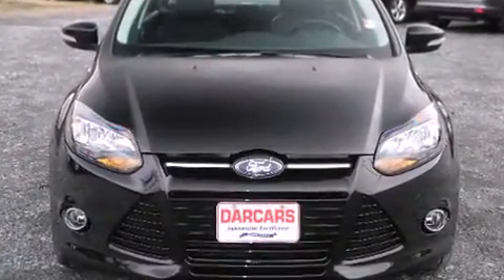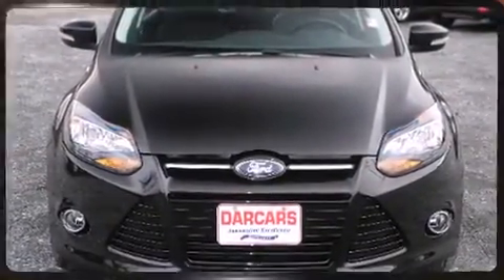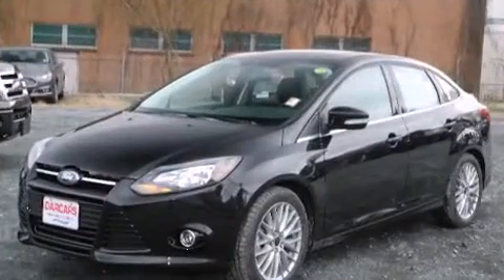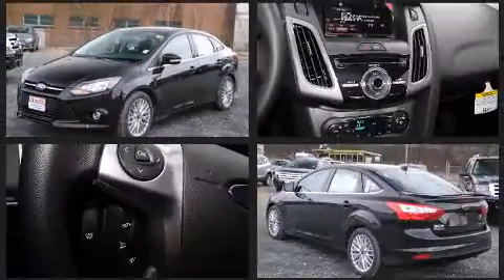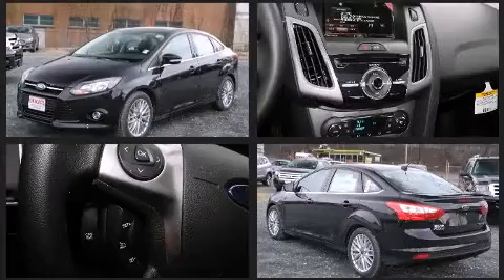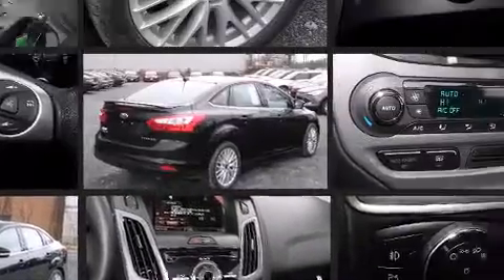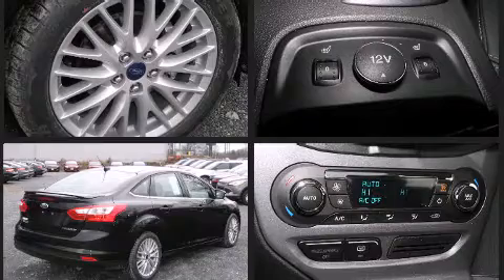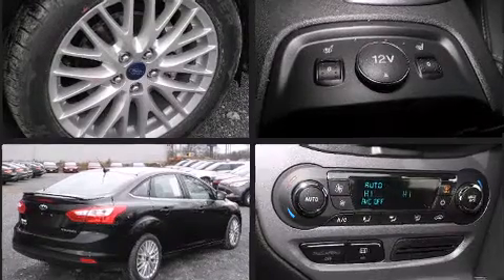2014 Ford Focus 4 DR SEDAN TITANIUM in Lanham, MD 20706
9020 Lanham Severn Rd.

Step into the 2014 Ford Focus. It features a front-wheel-drive platform, an automatic transmission, and a 2 liter 4 cylinder engine. Ford prioritized fit and finish as evidenced by: variably intermittent wipers, adjustable headrests in all seating positions, fully automatic headlights, power door mirrors, power windows, an overhead console, and much more. Features such as automatic climate control and leather upholstery prove that economical transportation does not need to be sparsely equipped. For drivers who enjoy the natural environment, a power moon roof allows an infusion of fresh air. Premium sound drives 10 speakers, providing you and your passengers a sensational audio experience. Ford ensures the safety and security of its passengers with equipment such as: head curtain airbags, front SIDE impact airbags, traction control, a panic alarm, and 4 wheel disc brakes with ABS. Brake assist technology provides extra pressure when applying the brakes. You will have a pleasant shopping experience that is fun, informative, and never high pressured. Stop by our dealership or give us a call for more information.